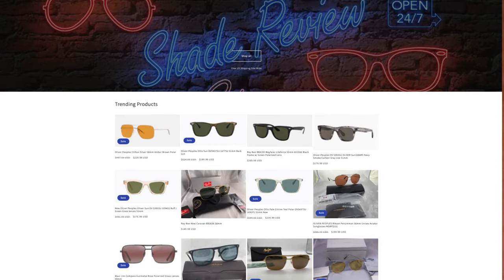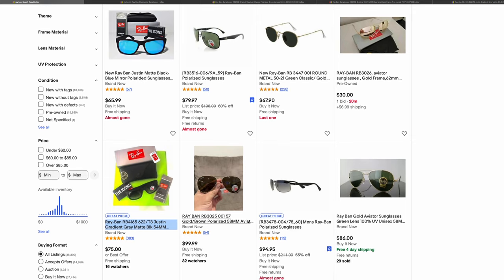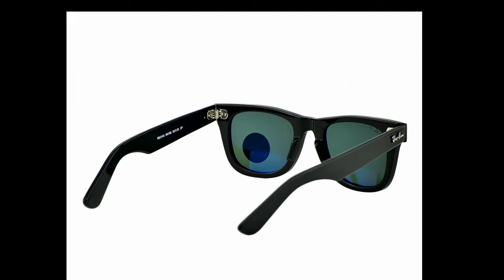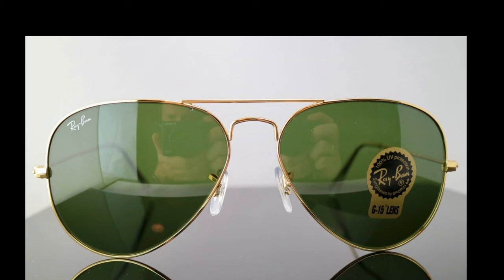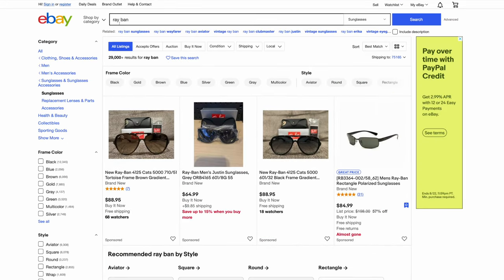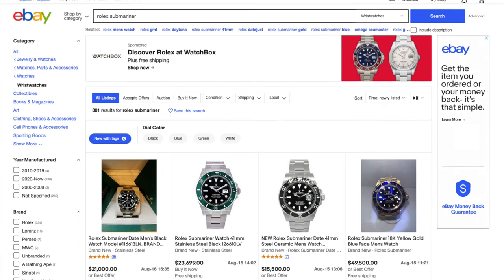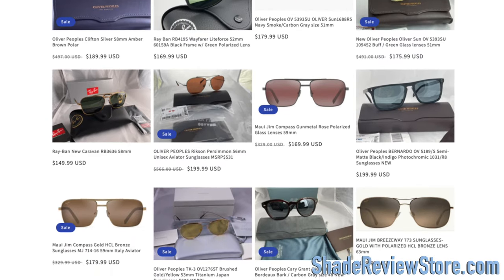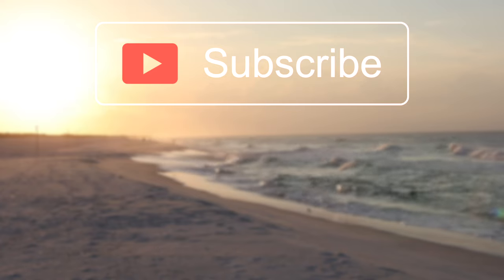STOP Buying Ray-Bans on Ebay